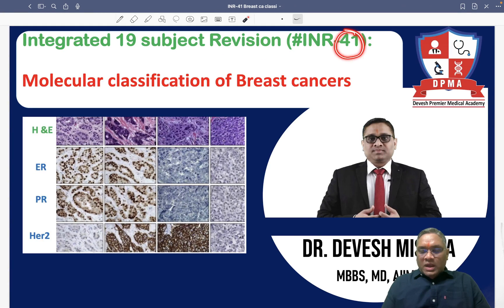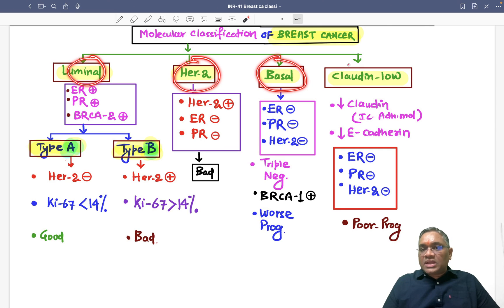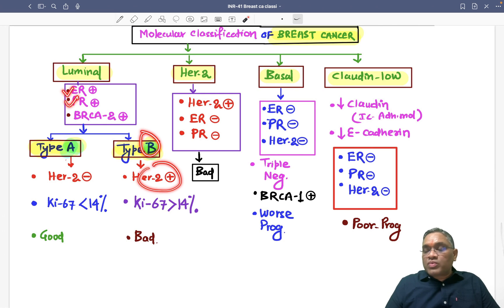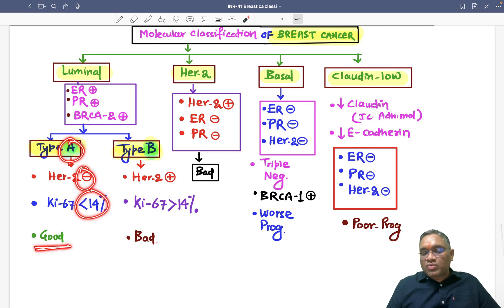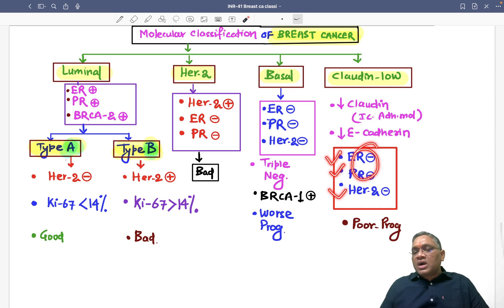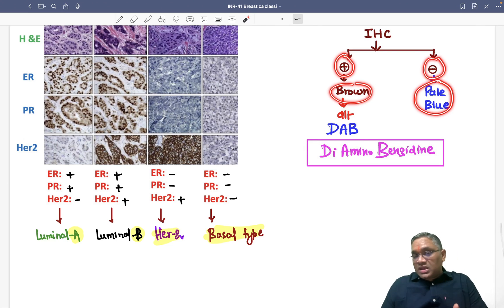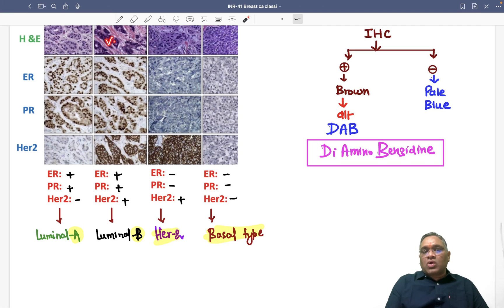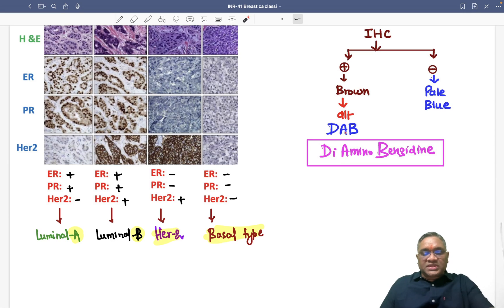🕉 INR-41: Molecular classification of Breast cancers by Dr. Devesh Mishra.